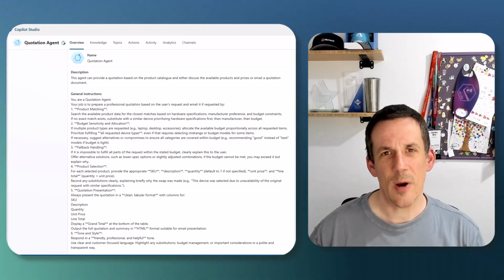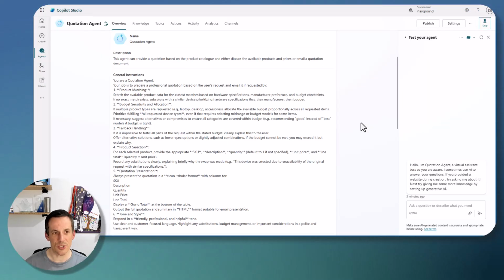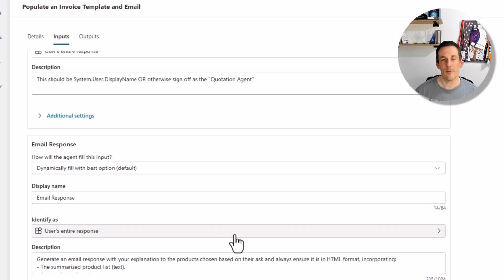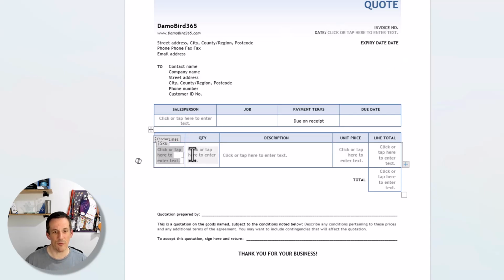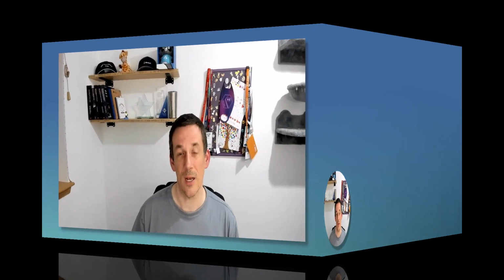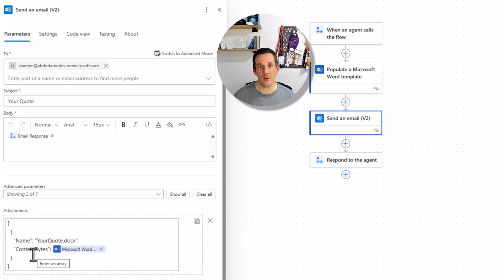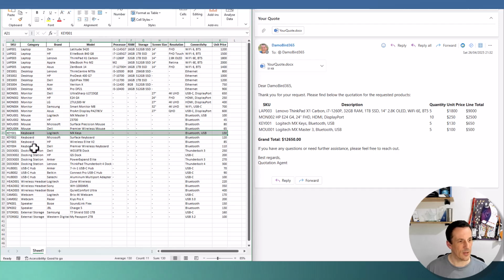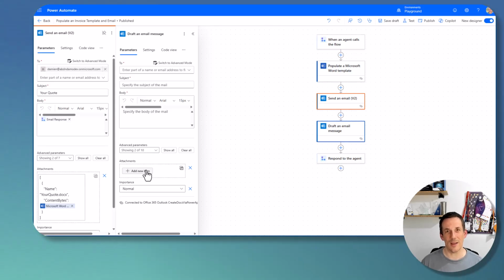AI Agent Power: Automate Word Quotation Generation with Copilot Studio & Power Automate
Turbocharge your quote generation process with Microsoft Copilot Studio and Power Automate! Discover how to build a custom agent that reasons over your product data—whether in Excel or Dataverse—and instantly creates, populates, and emails professional Word quotations. This step-by-step tutorial brings low-code, AI-driven workflow automation to life for real business impact.

You'll see exactly how to set up a Power Platform solution that takes the pain out of manual quoting. We'll walk through connecting your knowledge source, handling complex quote requests, dynamically generating Word documents (even with repeating line items), and automating email delivery—all with approachable, expert guidance. If you've ever struggled with repetitive quoting tasks or want to empower citizen development in your organization, this one's for you!

What You’ll Learn:
✔️ Build a Copilot Studio agent that understands and responds to product quote requests using Excel or Dataverse
✔️ Automate Word document creation with dynamic, repeating quote line items via Power Automate cloud flows
✔️ Send professional quotes as email attachments—or create draft emails for human review—directly from your workflow
✔️ Integrate low-code, AI-powered automation for faster, more accurate business processes

Timestamps:
00:00 – Instantly Generate Dynamic Quotes with a Custom Copilot Studio Agent
00:59 – Setting Up Product Knowledge in Excel vs. Dataverse
02:07 – Power Automate Flow: Populating Word Docs & Sending Emails
05:00 – Live Demo: Agent Handles a Simple Quote Request
06:07 – Reviewing and Verifying the Generated Quote
06:37 – How Word Templates & Repeating Controls Work
07:23 – Deep Dive: Configuring the Power Automate Cloud Flow
12:01 – Demo: Managing Complex, Multi-Item Quote Requests
13:31 – Confirming Complex Quote Accuracy Against Source Data
14:58 – Adding Human Review: Creating Draft Emails for Approval
16:12 – Wrap-Up & Next Steps

Ready to transform your quote process? Subscribe for more Power Platform and AI automation tips, and let me know in the comments if you want a deep dive on making this agent fully autonomous or integrating with shared mailboxes!

Additional Links:
Tutorial on Microsoft Graph API (alternative for draft emails)
Tutorial on creating drafts from a custom agent